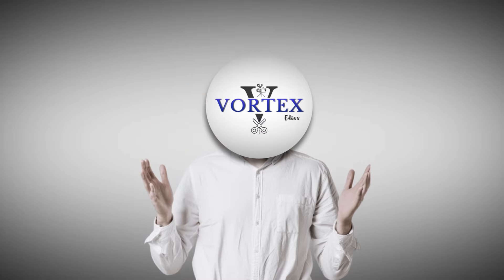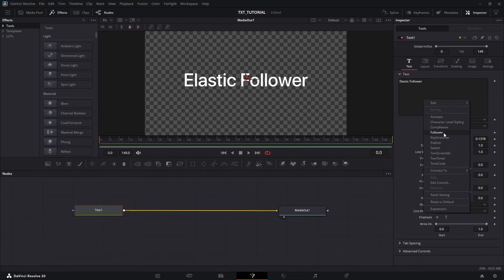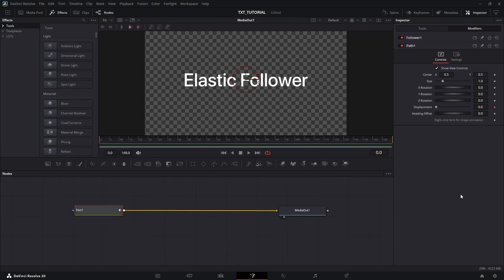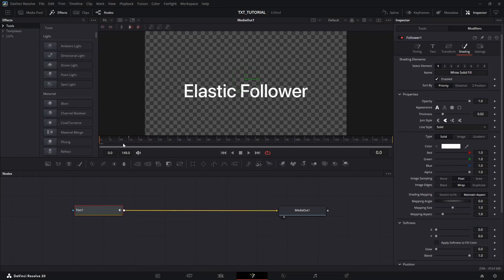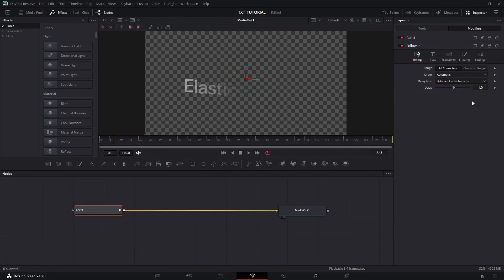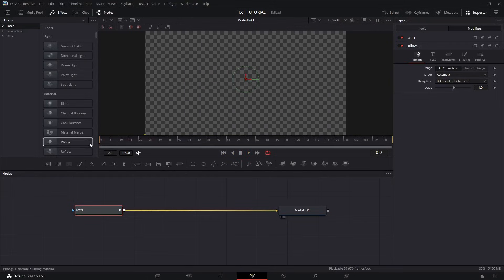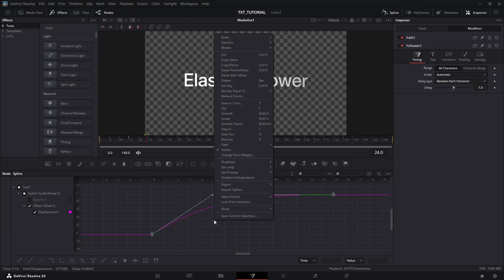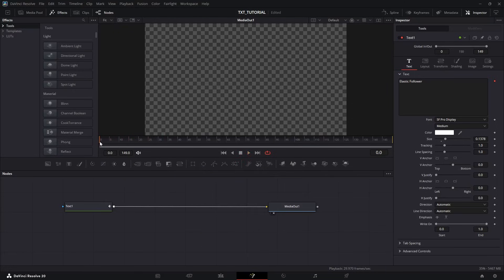Elastic Follower Text Animation | DaVinci Resolve (Quick & Easy)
Hello guys, In this video I am revealing the secret to the Elastic Follower Text Animation Inside DaVinci Resolve.

What you'll learn in this video :
1. Follower Text Animation
2.DaVinci Spline Graphs
3. Elastic Follower Text
4. How to use follower
5, What is DaVinci's Follower Tool